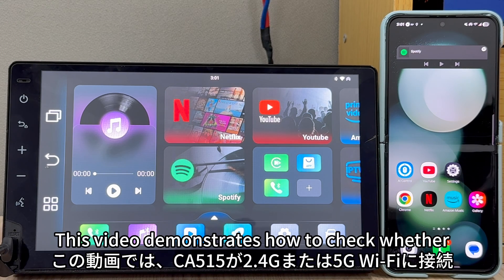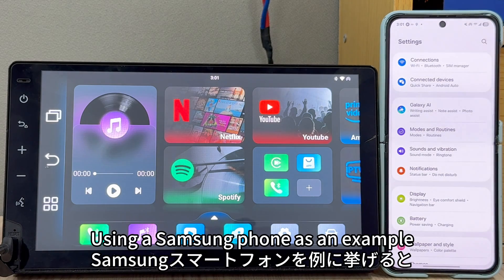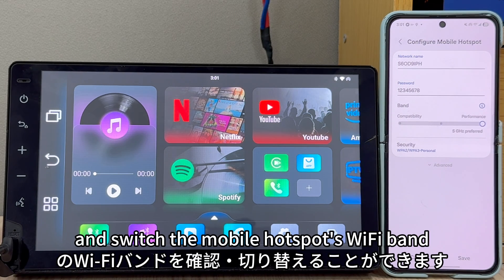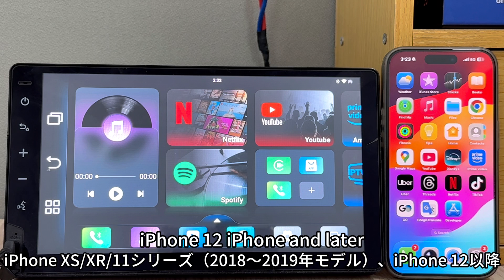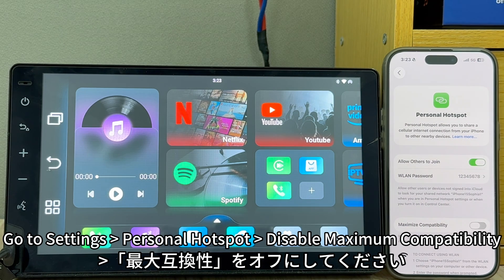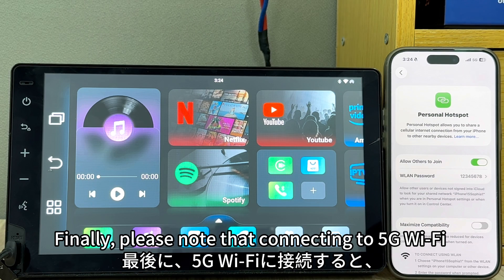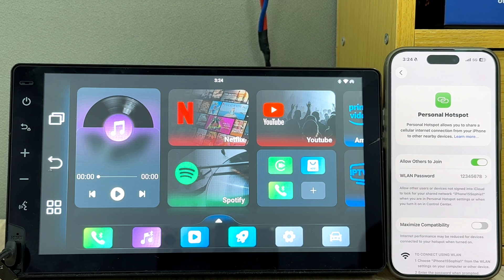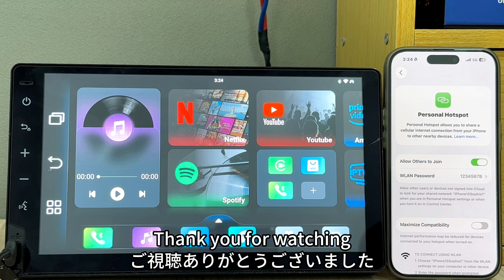How to view or switch mobile hotspot frequency bands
Play2Video Ultra/ Play2Video Express/Play2Video Plus(CA515-T/CA515-T2/CA515-T3):  This video shows how to view or switch the mobile hotspot band